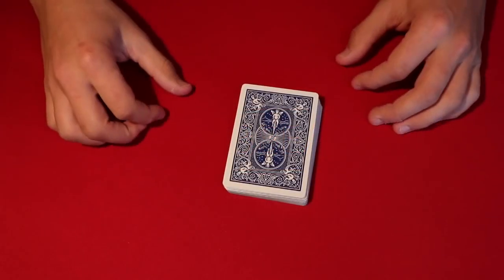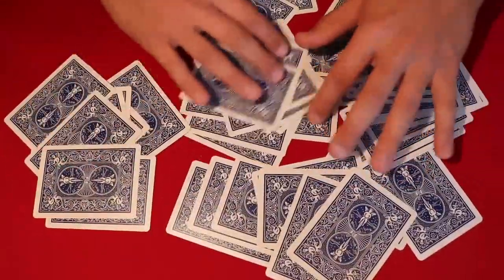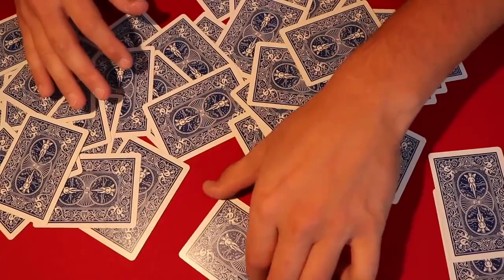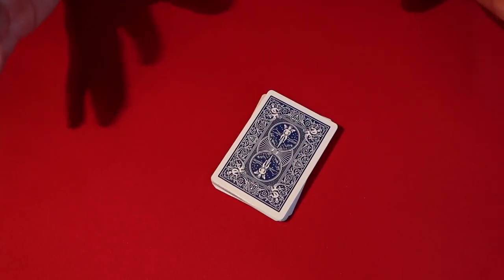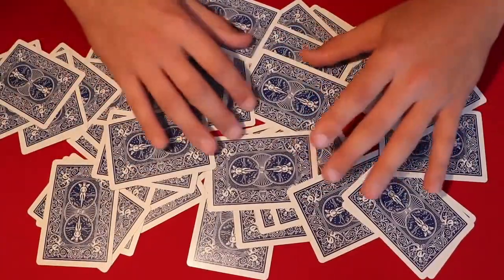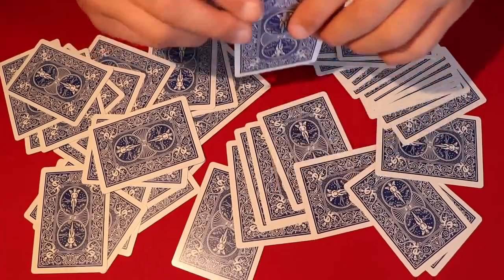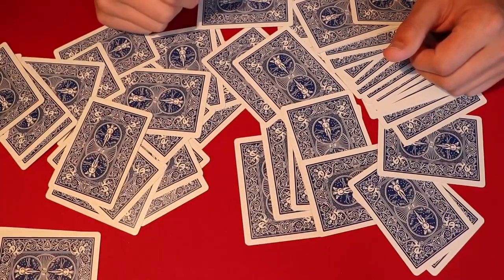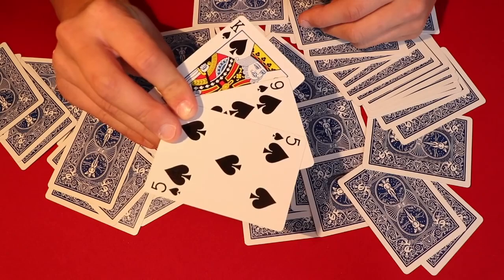the illusion card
the master